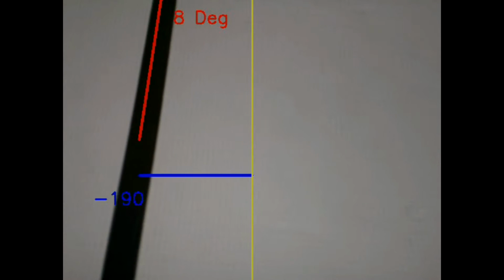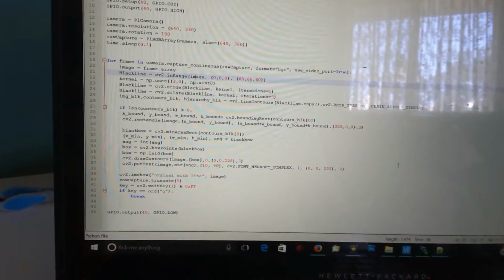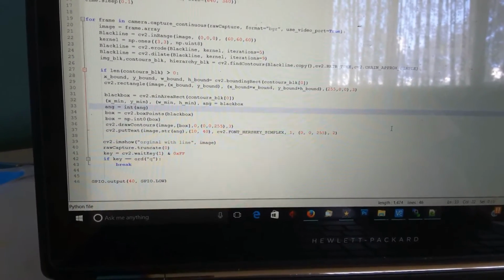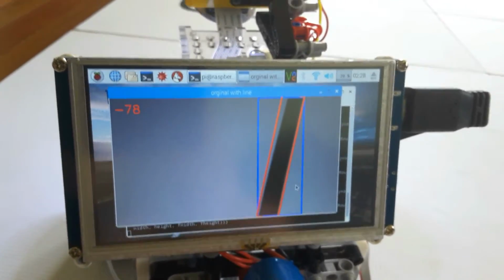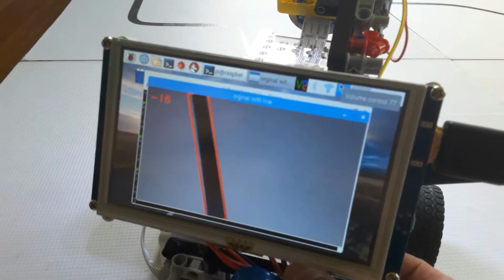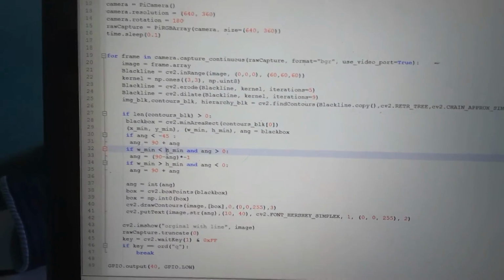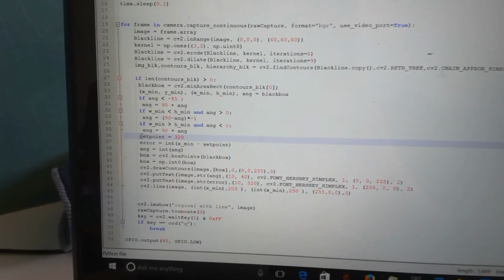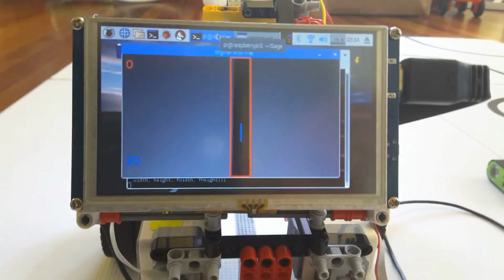Follower Computer Vision angle detection Lesson 3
The third lesson in computer vision for line following robots.